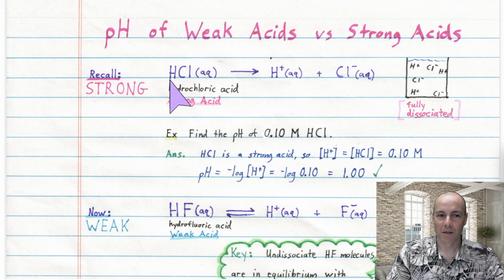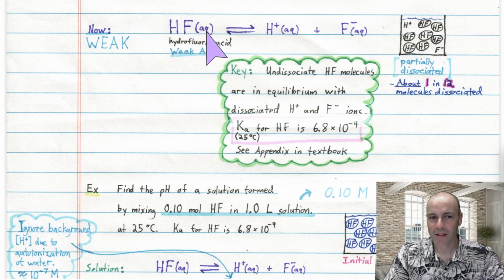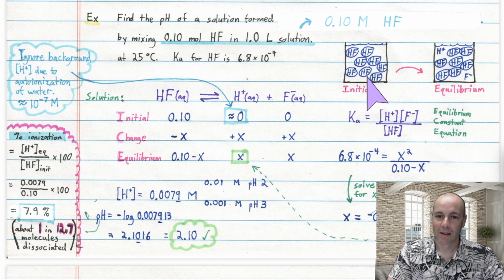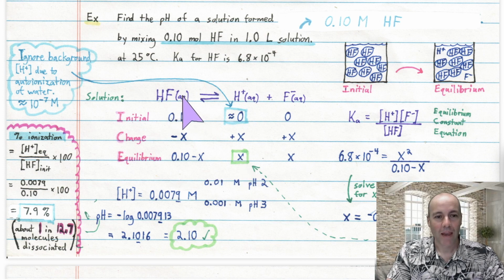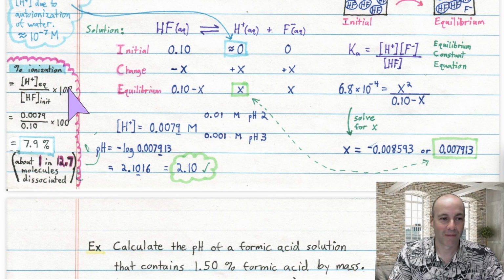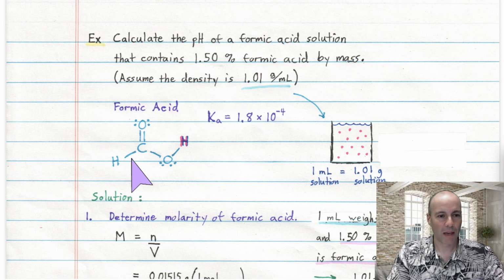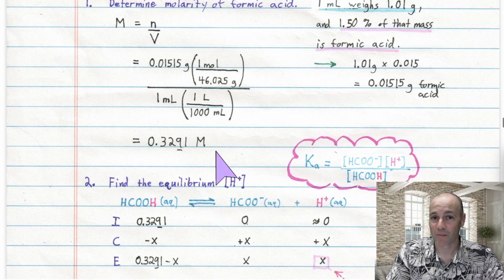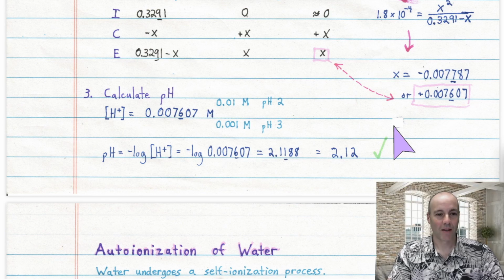Acids Bases 3 - pH of Weak Acids and ICE Tables